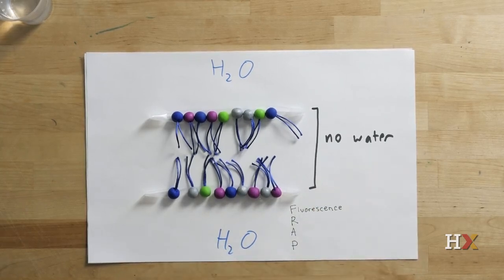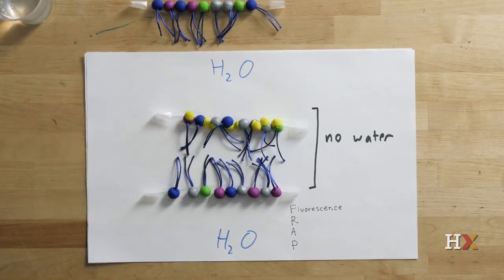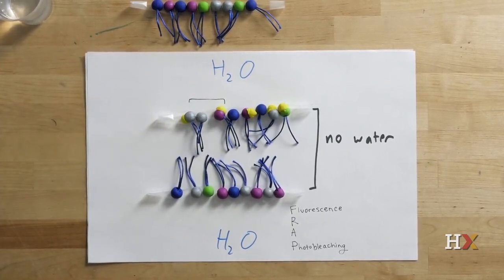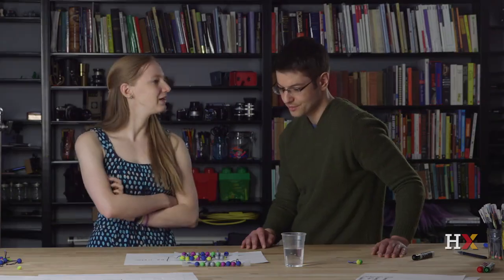FRAP [ fluorescence recovery and photobleaching ] experiment for Plasma membrane || cell biology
Harvard university free courses

frap I| cell biology